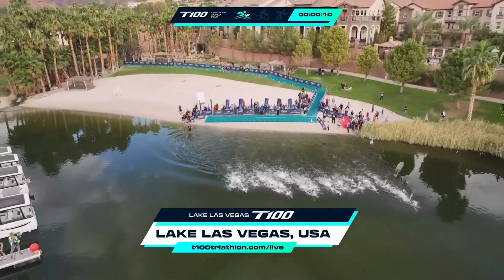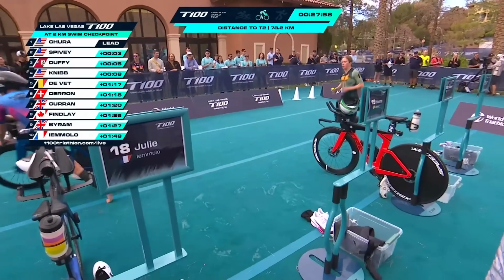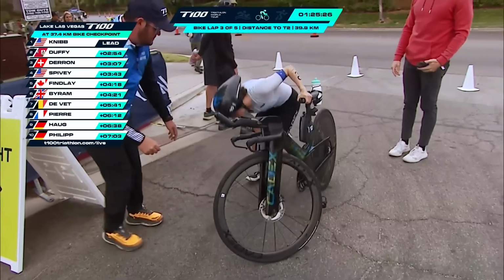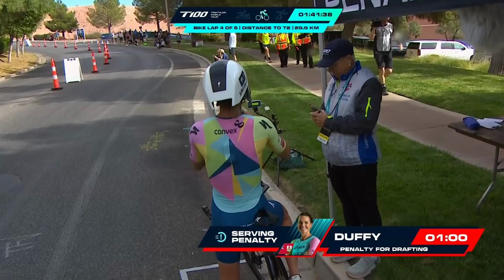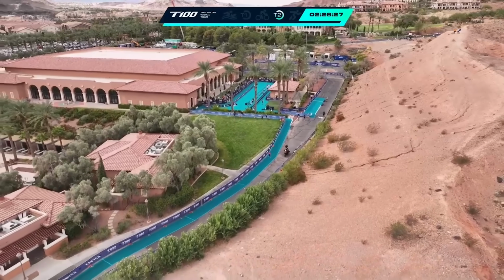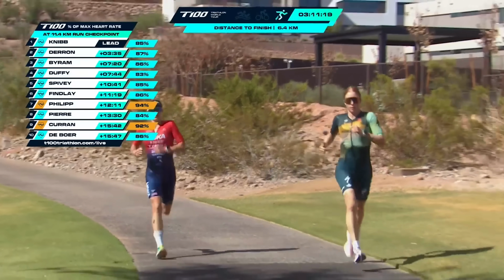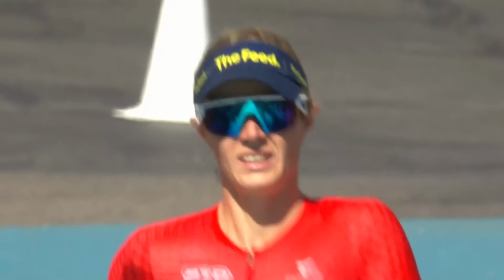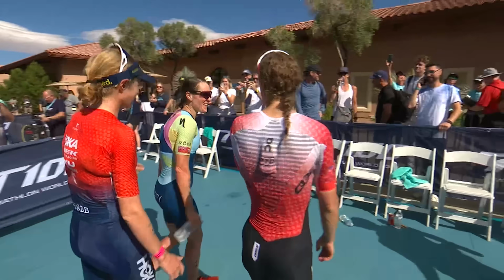Quick Race Highlights | 2024 Lake Las Vegas T100 Women's Race 📽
Recap all the action from the women's race at the Lake Las Vegas T100 for the penultimate race of the inaugural T100 Triathlon World Tour.

0:00 Swim
1:15 Bike
5:22 Run
8:53 Finish